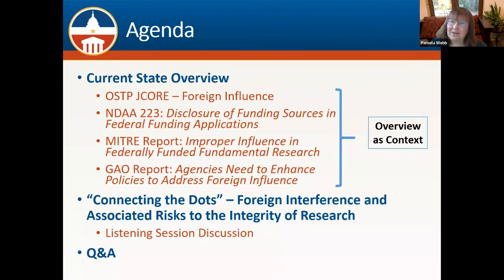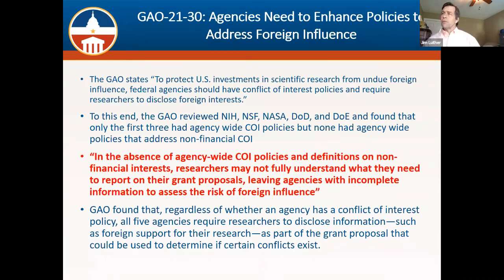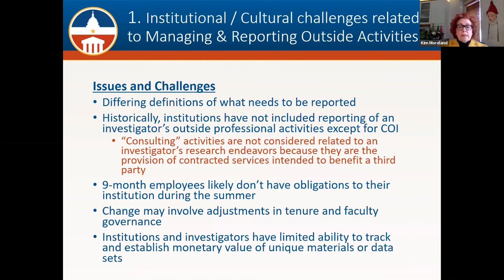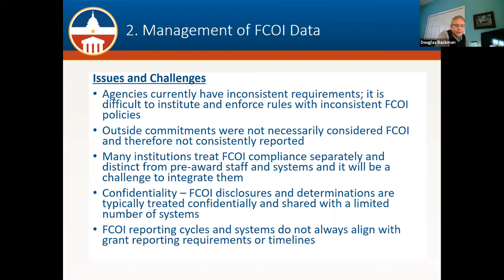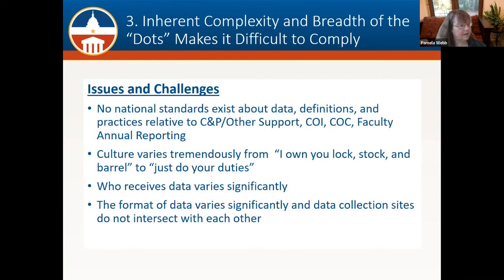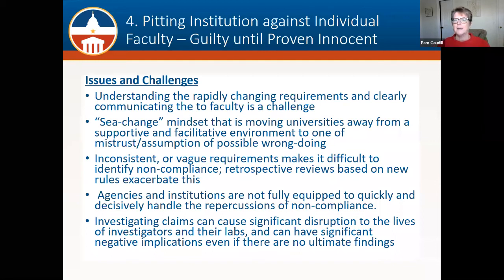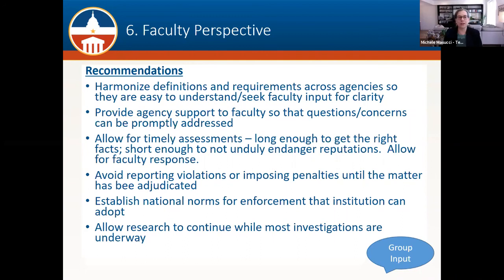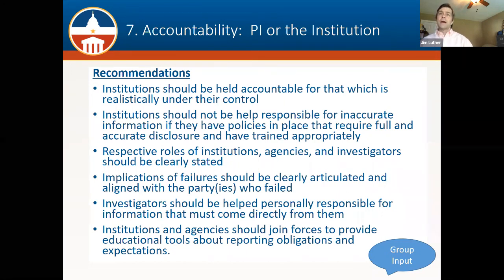Foreign Influence January 2021